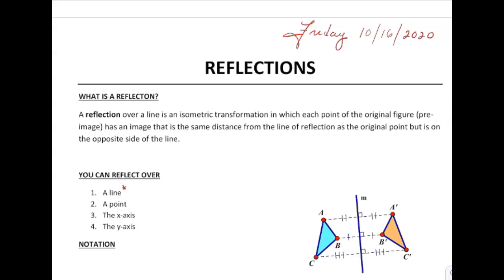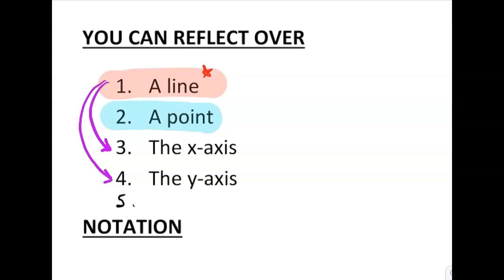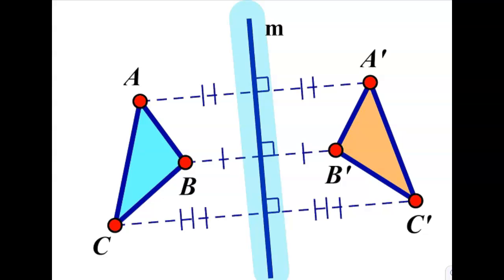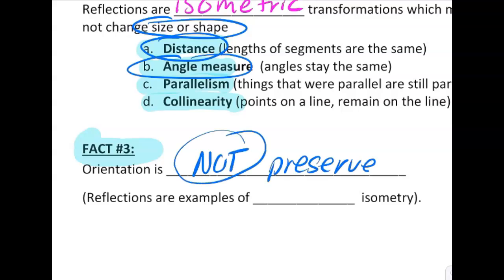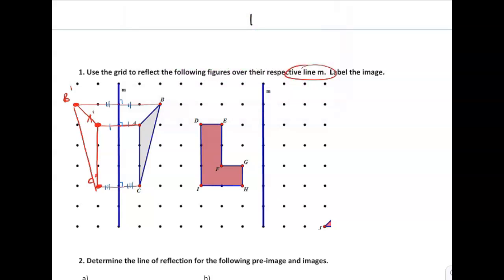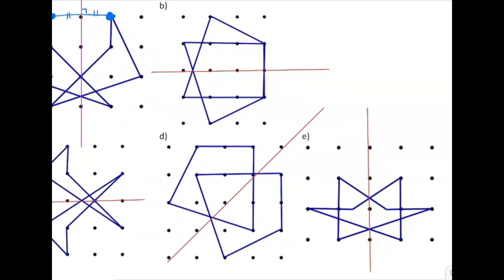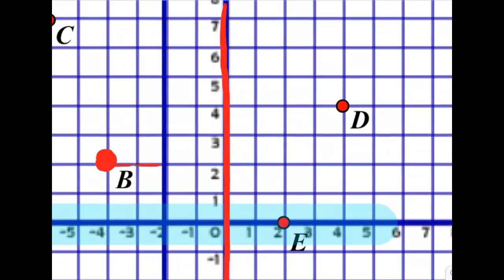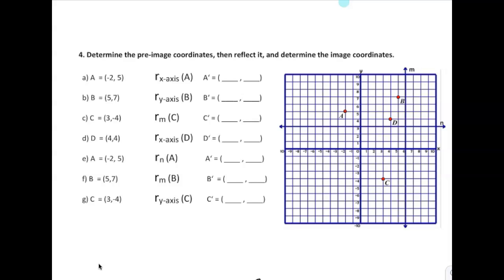Reflections Pages 1-3